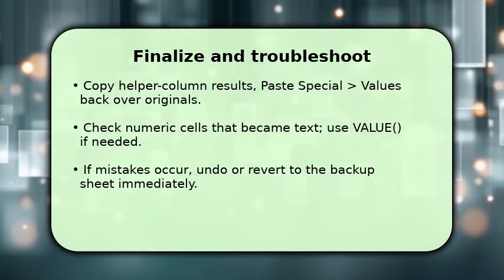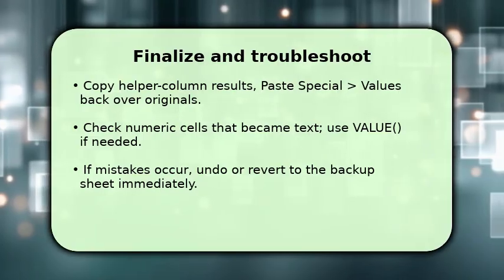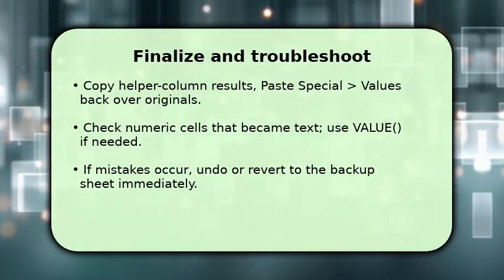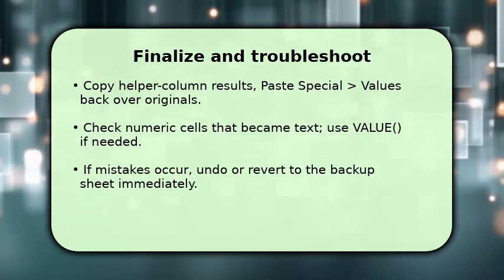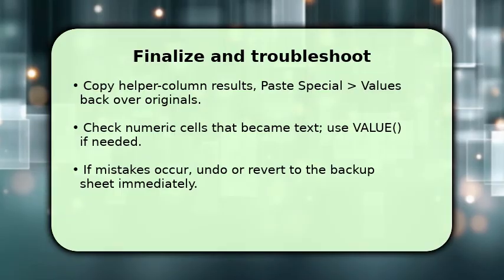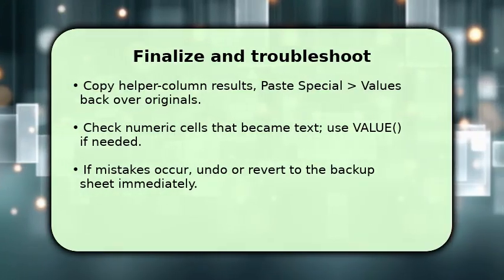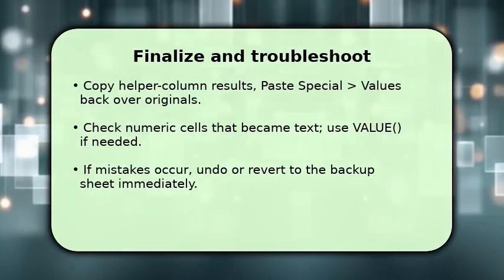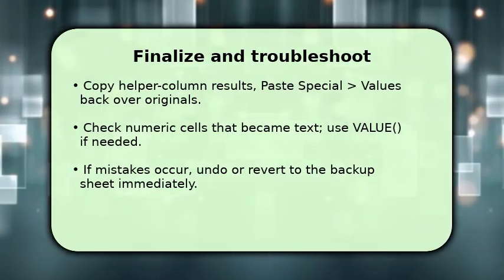How to Remove - in Excel - Step by Step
Learn the step-by extricate process in Excel. This video guide provides detailed instructions on how to remove rows, columns or entire sheets with ease using various methods including cut and paste options, delete functions, and more advanced techniques like macro creation for repetitive tasks.